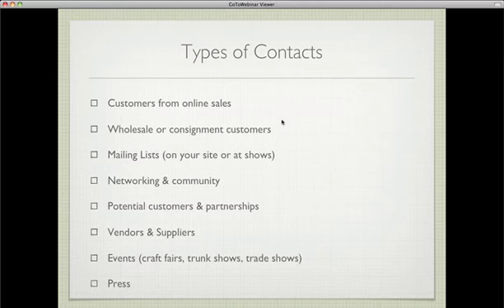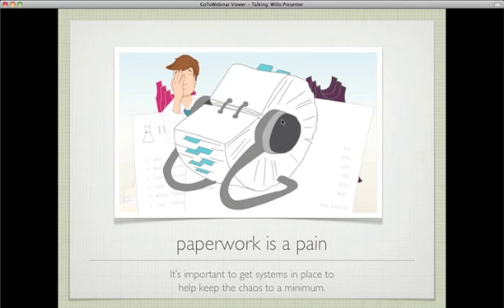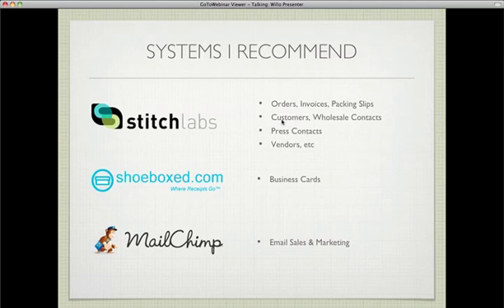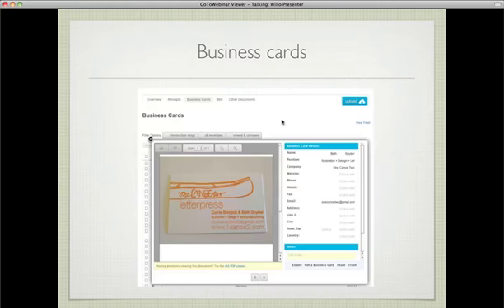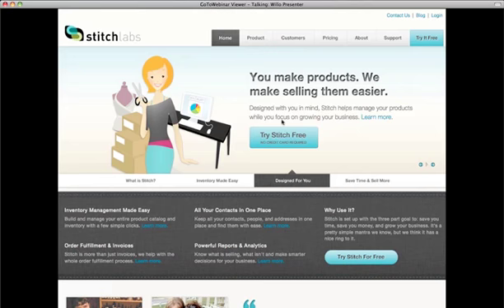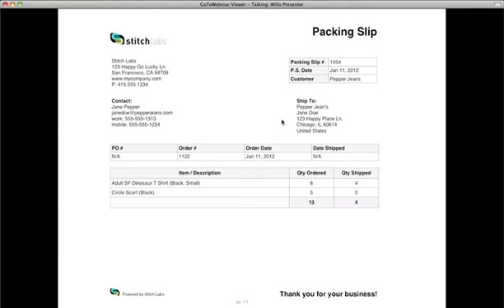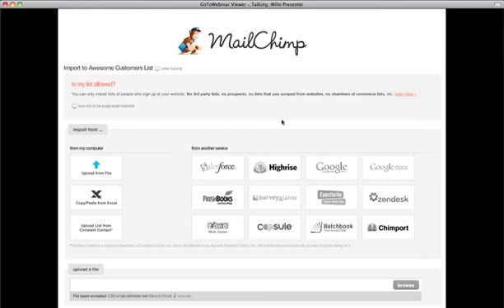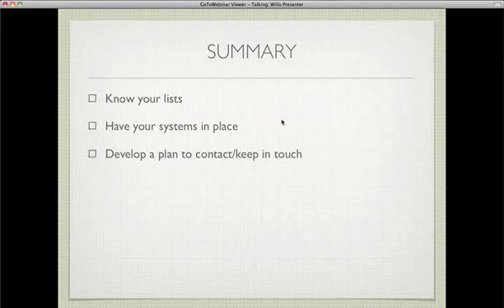Save Time and Make More Money in 2012 Webinar Series: Contact Management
If you're a maker, designer, seller, or creative professional, the teams at Custom Living Solutions, Stitch Labs, Outright, and Shoeboxed want to help you make 2012 your most productive - and profitable - year yet.

In the third of four webinars, experts from Stitch and Shoeboxed show you how to keep track of your contacts and leads in your business - easily!

Get more information and sign up for the entire webinar series